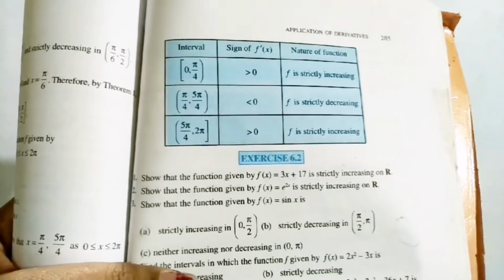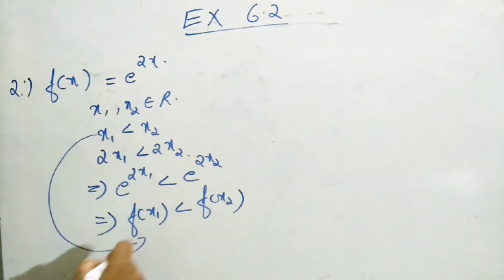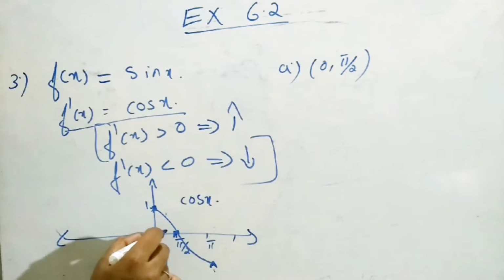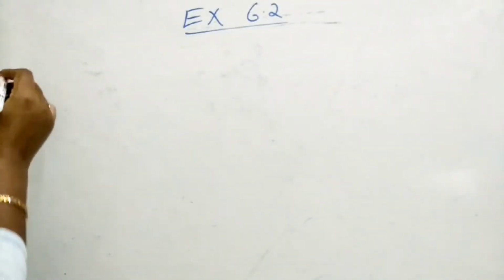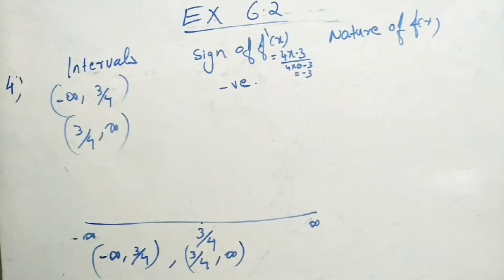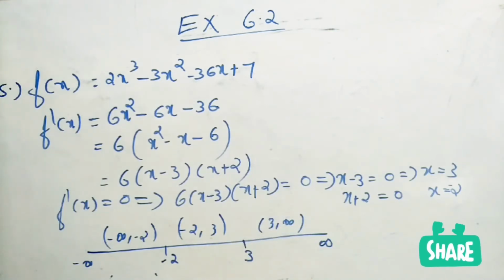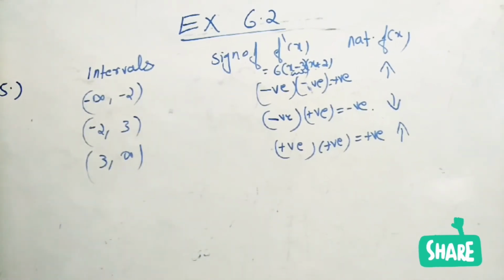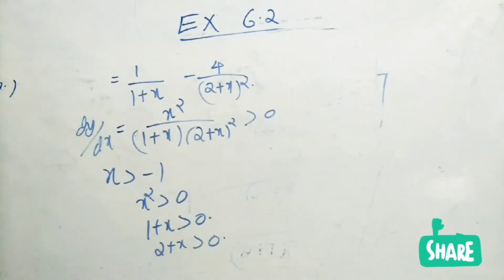Exercise 6.2 (Part 1) | Chapter: Application of Derivatives | Class 12 Mathematics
12th Standard Mathematics
NCERT

1. Exercise 6.2 Question No. 1
2. Exercise 6.2 Question No. 2
3. Exercise 6.2 Question No. 3
4. Exercise 6.2 Question No. 4
5. Exercise 6.2 Question No. 5
6. Exercise 6.2 Question No. 7